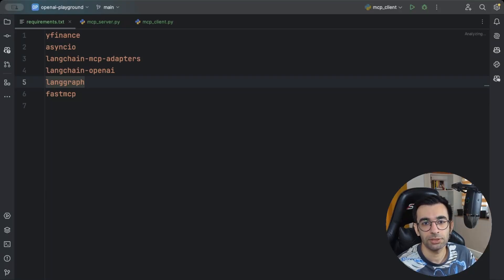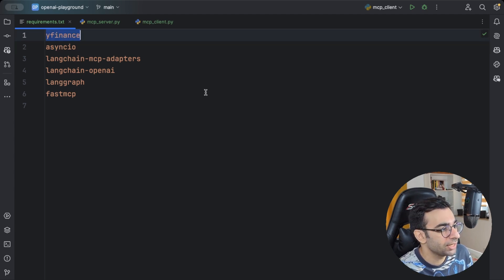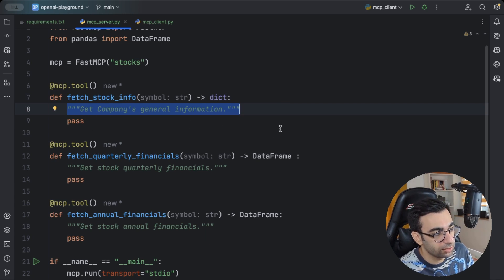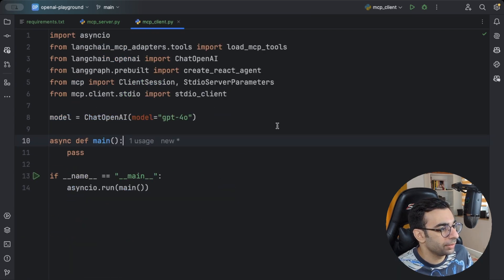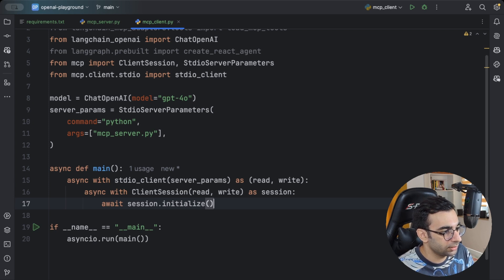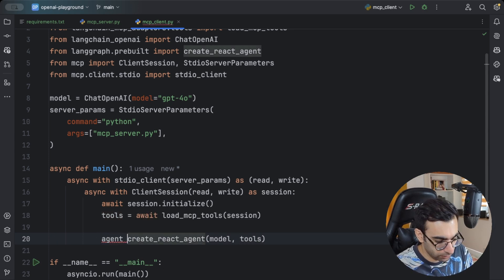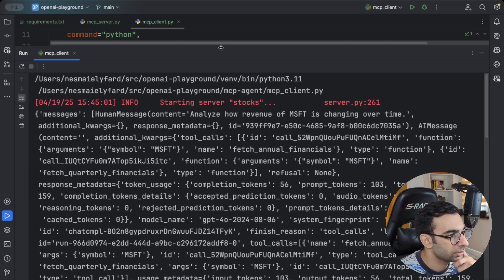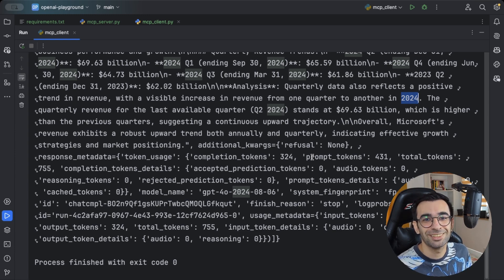How to Build an MCP Server and Client with FastMCP and LangChain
In this video, we’ll build an MCP (Model Context Protocol) server using FastMCP and create a LangChain AI agent that connects to it and uses its tools. If you’re curious about building your own MCP servers or want to create AI agents that leverage MCP tools, this video is for you.

0:00 Introduction
1:20 Project Setup
2:25 Project Structure
3:22 How to Build an MCP Server with FastMCP
6:27 How to Build an MCP agent with LangChain
12:15 MCP Server and Client in Action